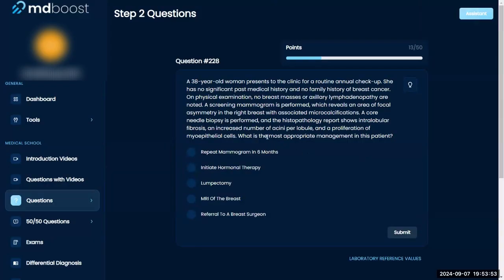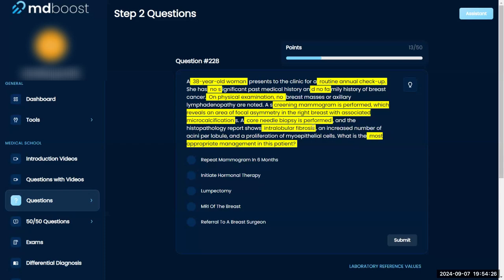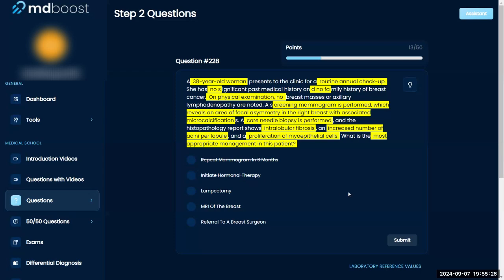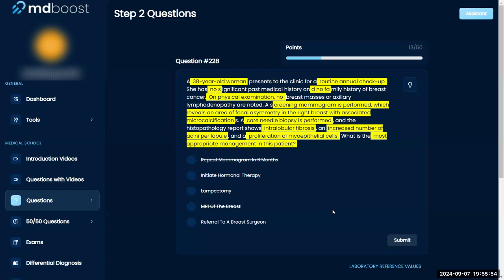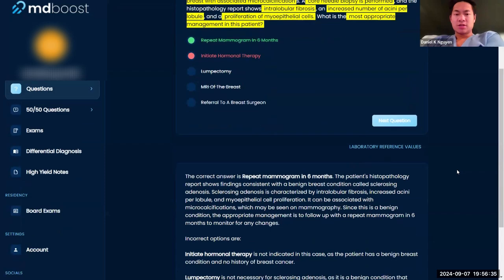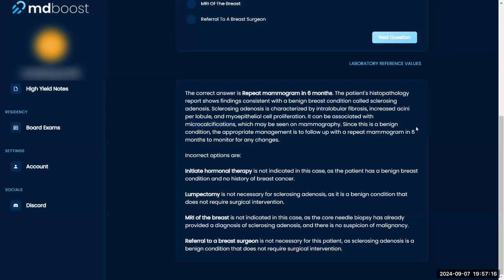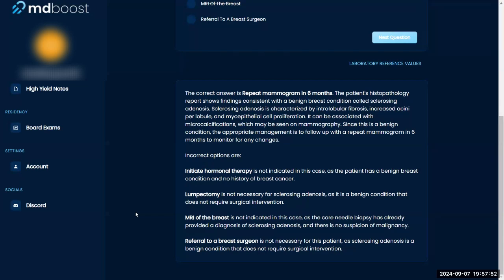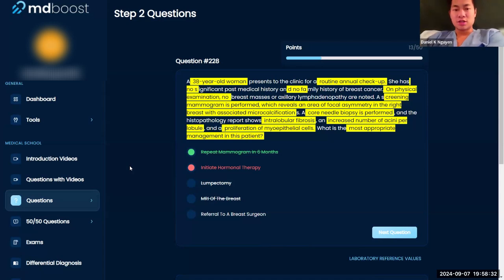USMLE Step 2: OB/GYN Question 228 Walkthrough